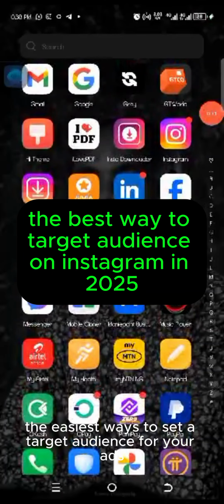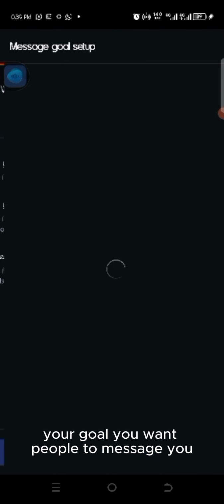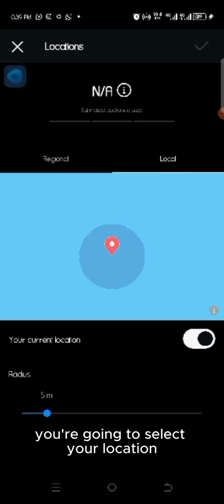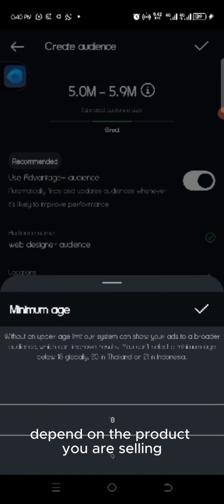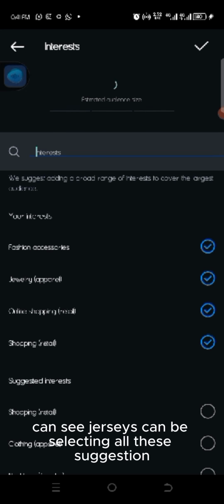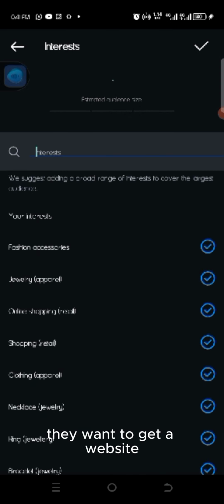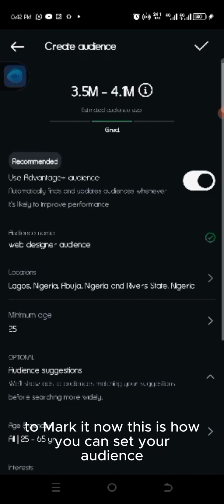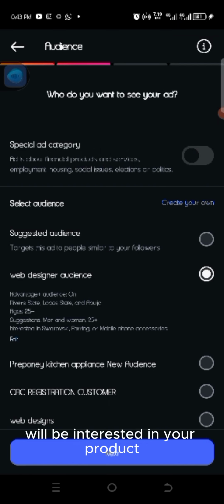How to Set Up Instagram Audience in 2025 (Easy & Quick!)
Want to grow your Instagram audience in 2025? 🚀 In this short, I’ll show you the simplest way to set up and target your ideal audience on Instagram! Perfect for beginners and pros alike. Don’t miss these game-changing tips! 💡

👉 Like, Save, and Share if you found this helpful!
👉 Follow for more social media hacks!

Instagram: gift -tech computer technologies